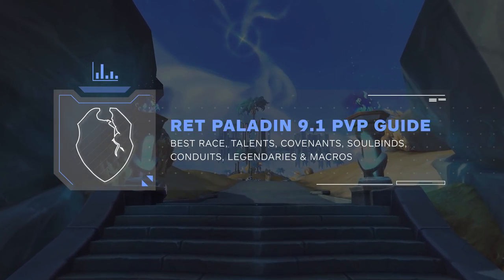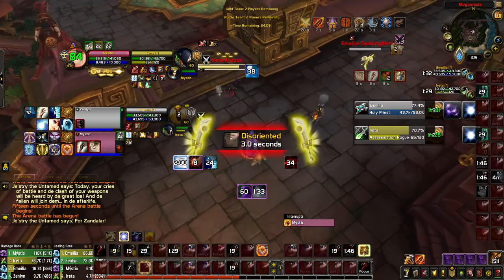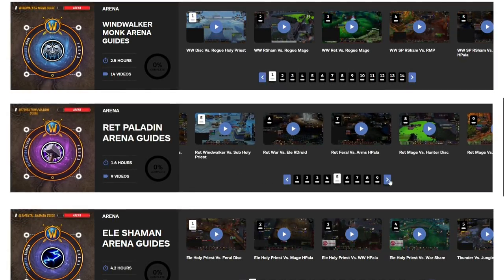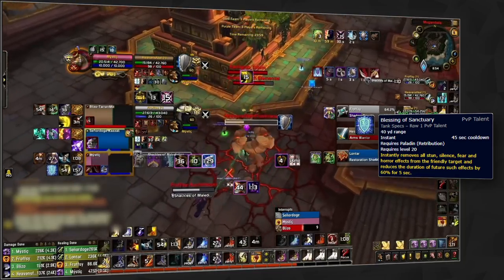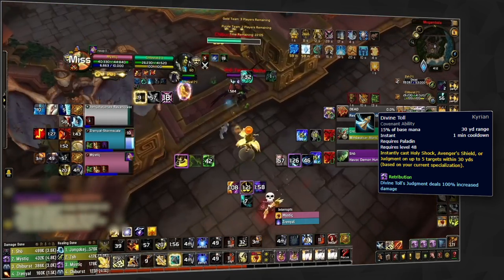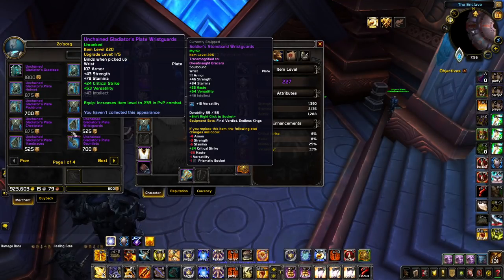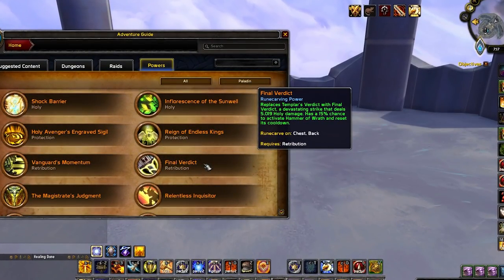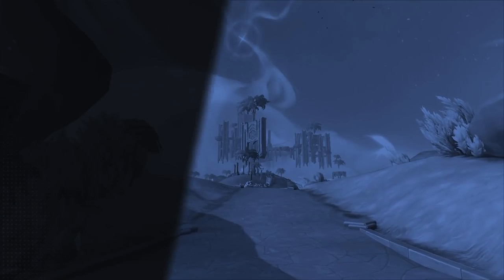RET PALADIN 9.1 PvP Guide | Best Race, Talents, Covenants, Soulbinds, Conduits, Legendaries & Macros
0:00 - Intro
1:16 - Race
3:26 - Talents
7:28 - PvP Talents
12:29 - Covenants
12:53 - Soulbinds
13:35 - Conduits
15:55 - Gear
20:50 - Macros

Concepts: wow, world of warcraft, shadowlands, wow shadowlands, arena, wow pvp, ret paladin guide, retribution paladin guide, race, talents, covenant, soulbind, conduit, gear, macro, tips, tricks, guide